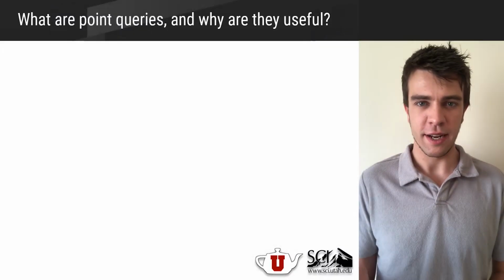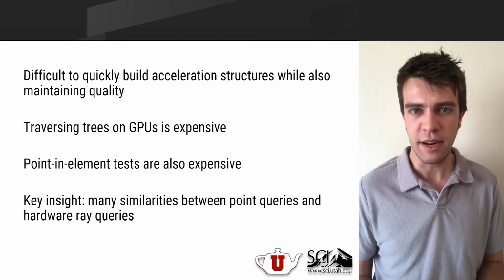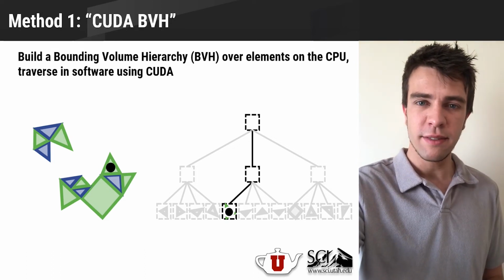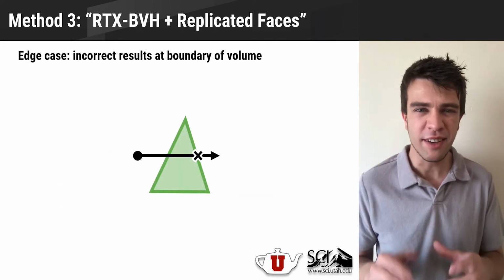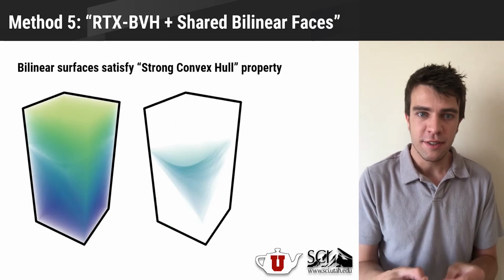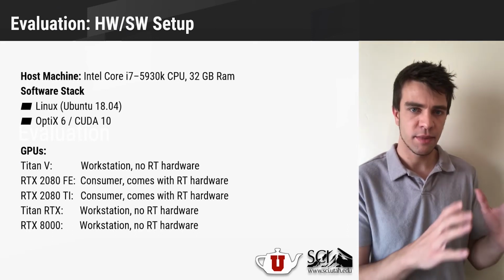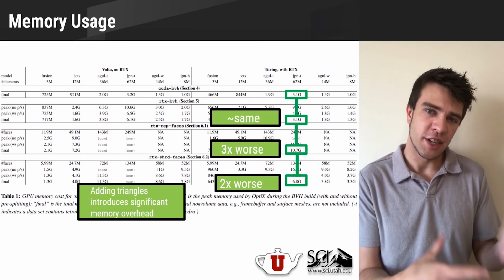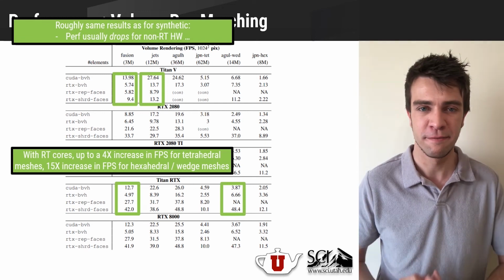(Ab)using RTX for Element Point Location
We present a technique that leverages ray tracing hardware available in recent Nvidia RTX GPUs to solve a problem other than classical ray tracing. Specifically, we demonstrate how to use these units to accelerate the point location of general unstructured elements consisting of both planar and bilinear faces. This unstructured mesh point location problem has previously been challenging to accelerate on GPU architectures; yet, the performance of these queries is crucial to many unstructured volume rendering and compute applications. Starting with a CUDA reference method, we describe and evaluate three approaches that reformulate these point queries to incrementally map algorithmic complexity to these new hardware ray tracing units. Each variant replaces the simpler problem of point queries with a more complex one of ray queries. Initial variants exploit ray-tracing cores for accelerated BVH traversal, and subsequent variants use ray-triangle intersections and per-face metadata to detect point-in-element intersections. Although these later variants are more algorithmically complex, they are significantly faster than the reference method thanks to hardware acceleration. Using our approach, we improve the performance of an unstructured volume renderer by up to 4 times for tetrahedral meshes and up to 15 times for general bilinear element meshes, matching, or out-performing state-of-the-art solutions while simultaneously improving on robustness and ease-of-implementation.